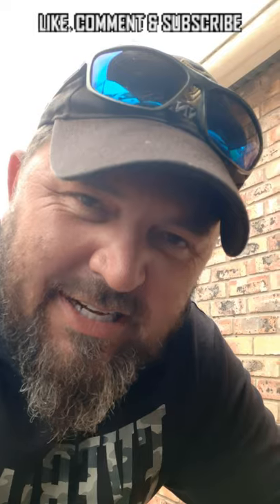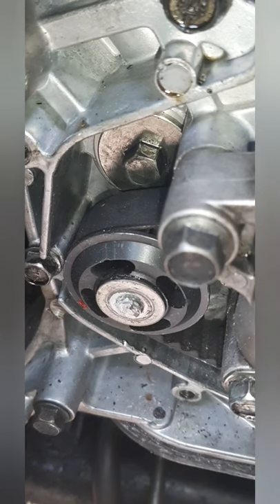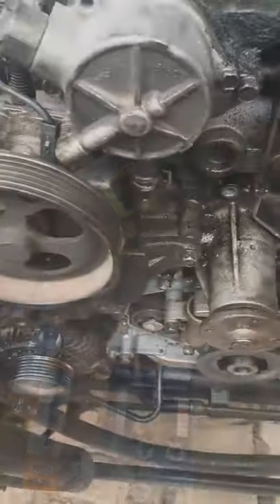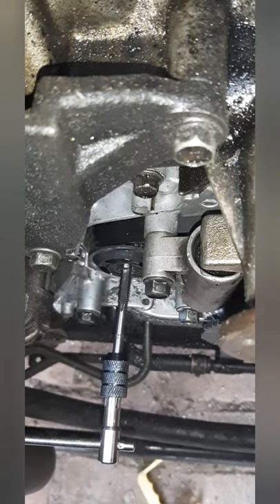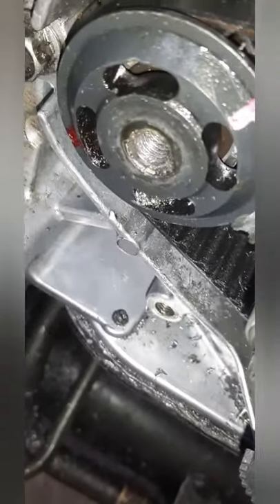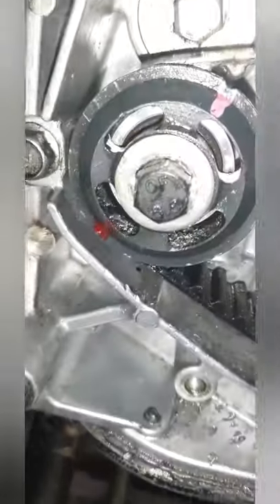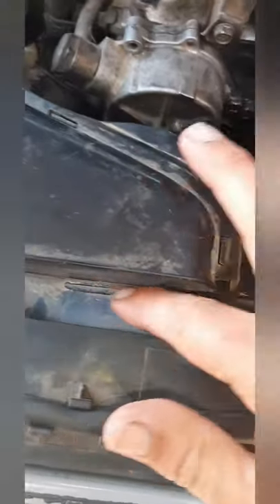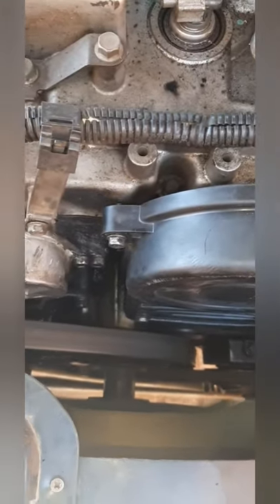How to fix Mitsubishi Triton L200 4D56 2.5 DID Balancer shaft repair broken bold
I broke the stud when tightening the pully after new oil pump installation. Here is how I've fixed it.